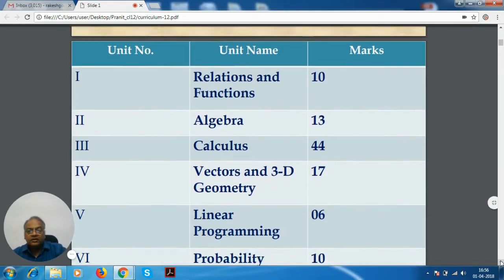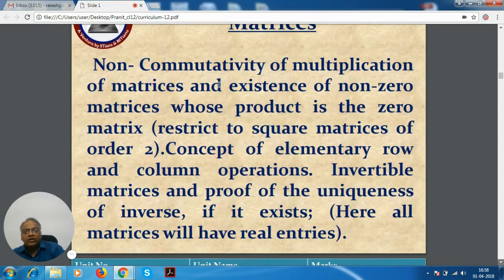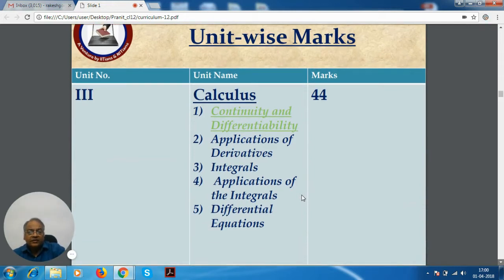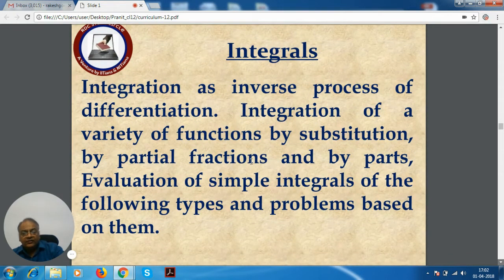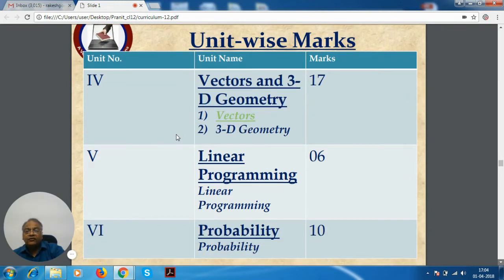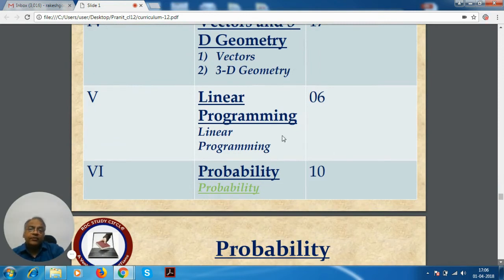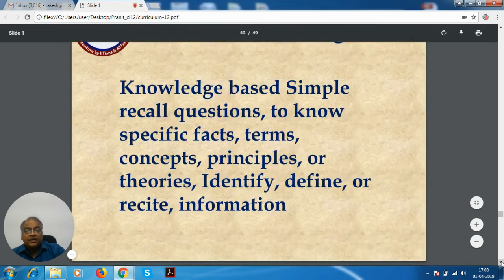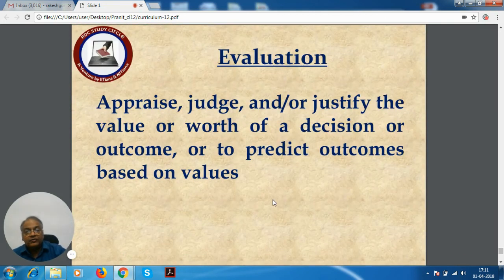Decoding CBSE Curriculum Mathematics (Class 12th)